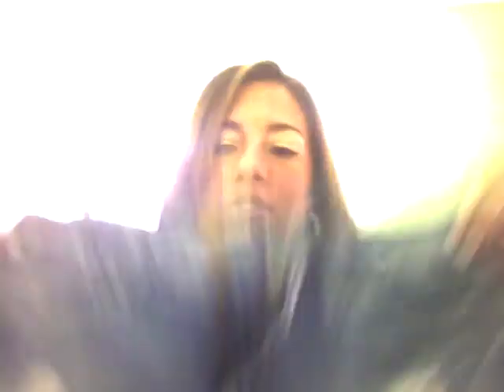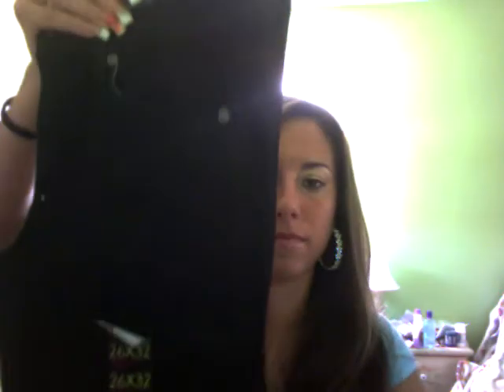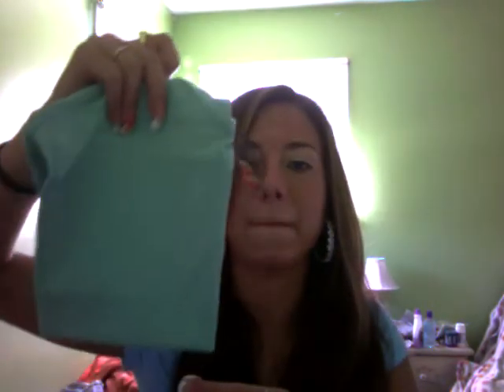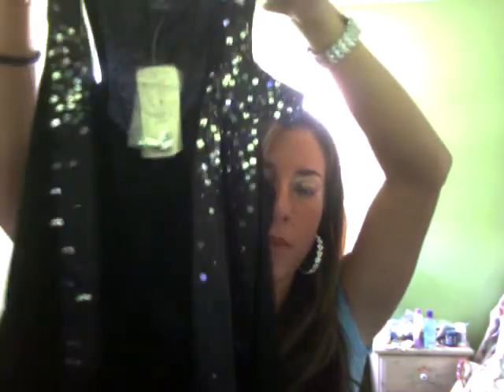Huge Forever21 Haul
Heres a huge hual ordered from Forever21.com If you guys have any questions about sizes or anything just let me know.